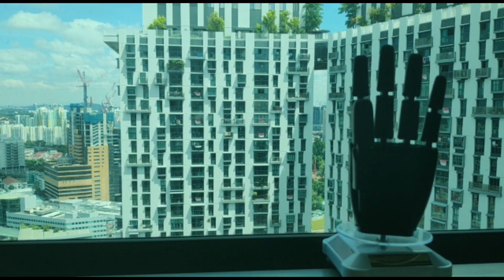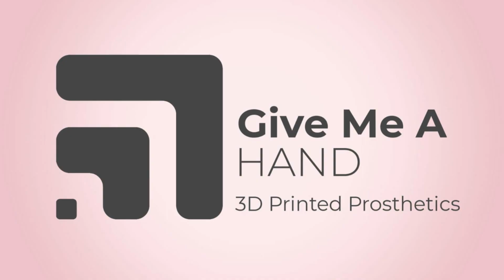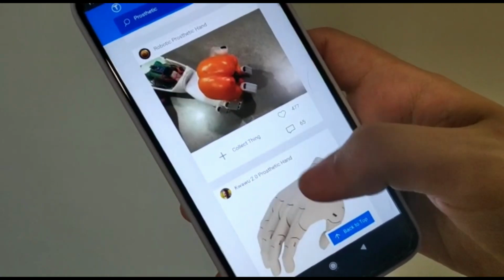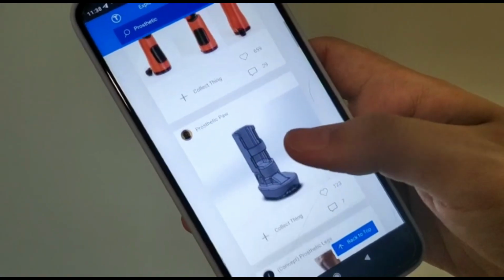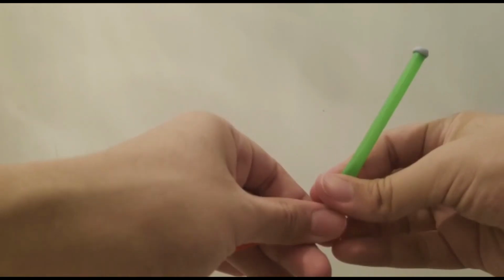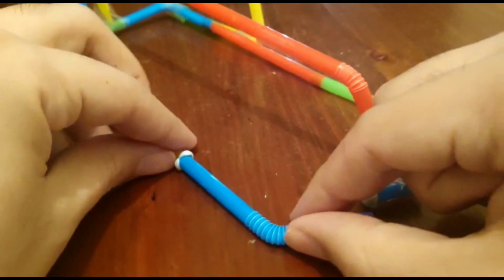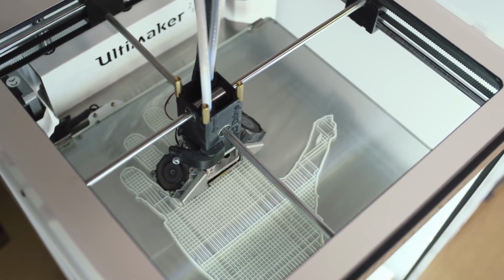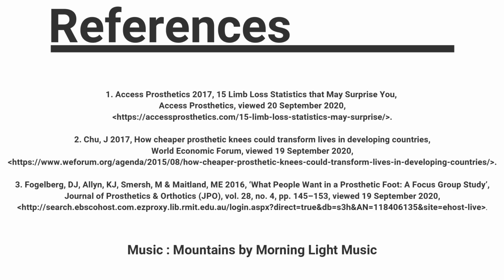Prosthetics for disabled people who can not afford - Video Presentation Assignment Help Australia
Video Presentation Assignment Help on Disabled People who cannot afford Prosthetics. Group Video Presentation Task.

Animation & Video Presentation Services on Prosthetics for Disabled People.